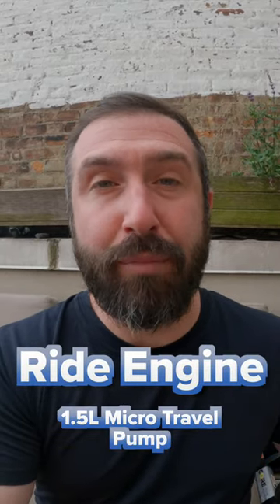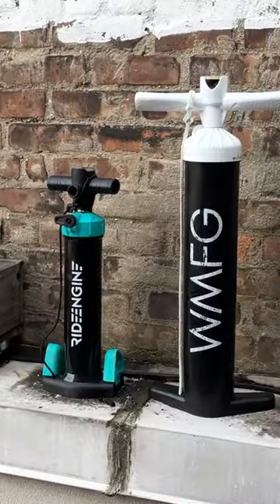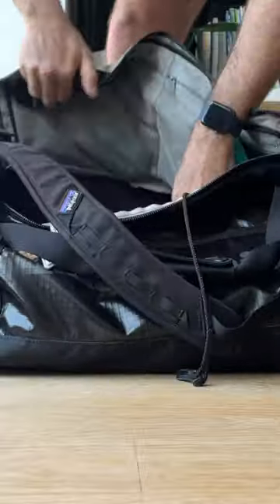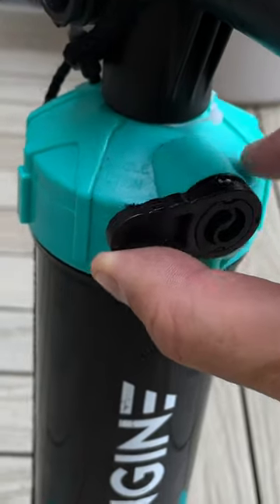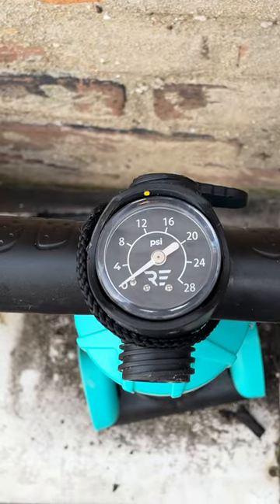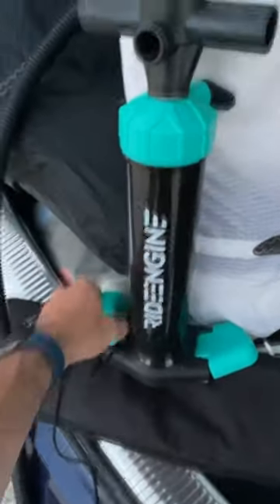Kite Travel Game Changer: Ride Engine Micro Pump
This makes the decision on whether or not to bring a pump with you so much easier.  I hate having a large pump that takes up so much space in my kitesurf travel bags.